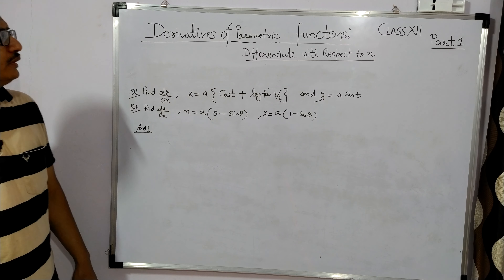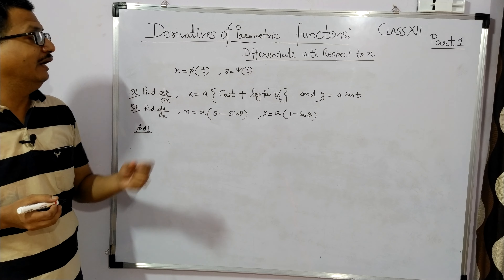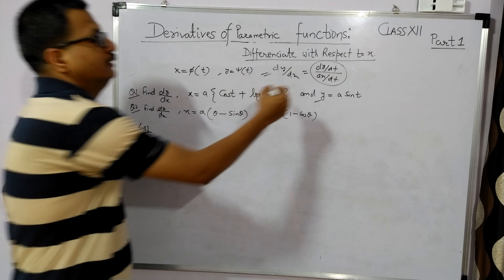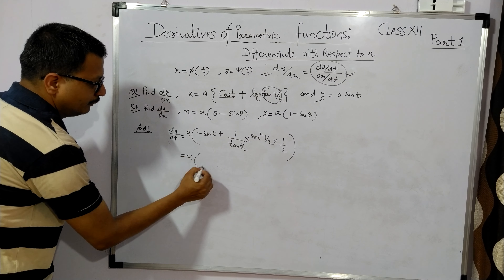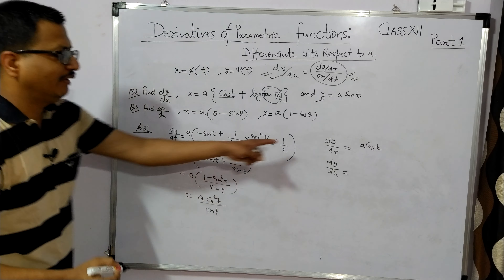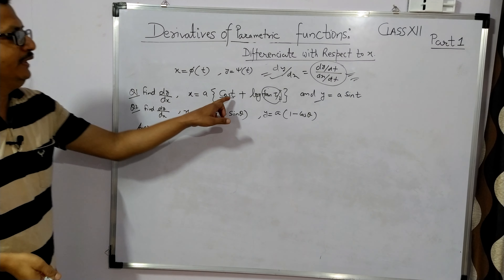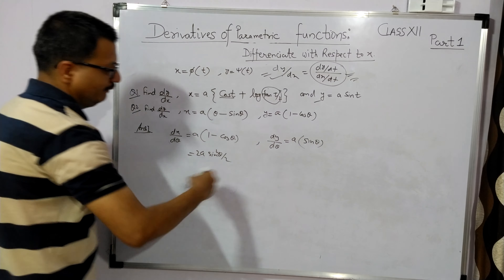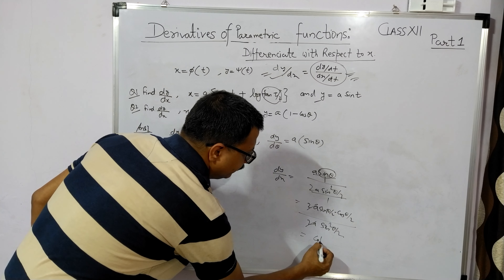Class12 Derivative of parametric fun Part -1